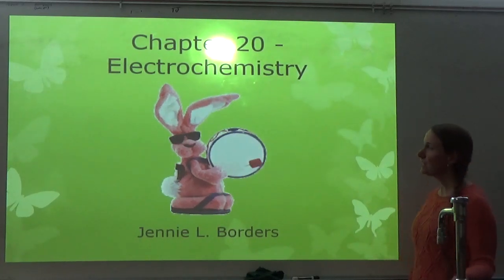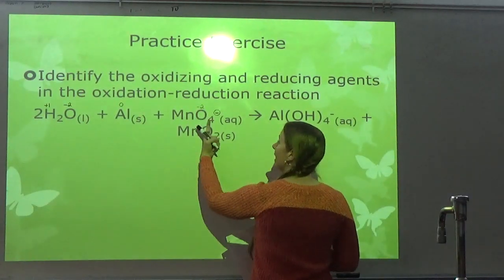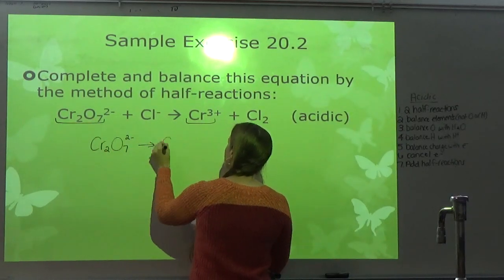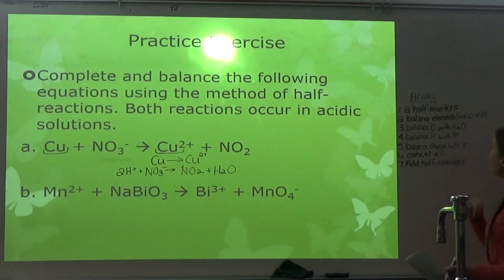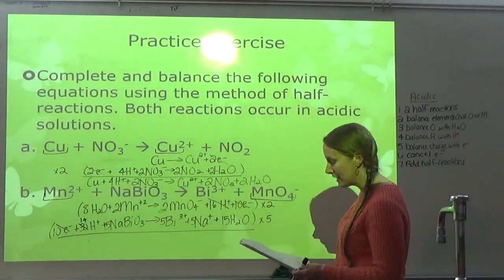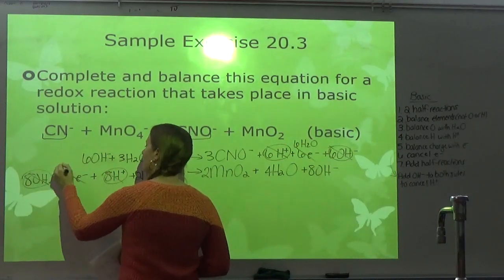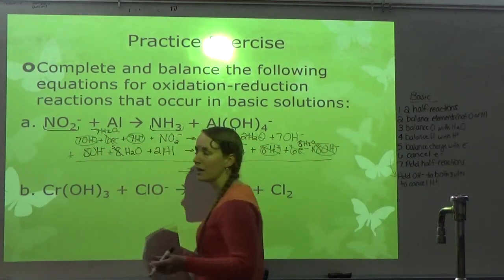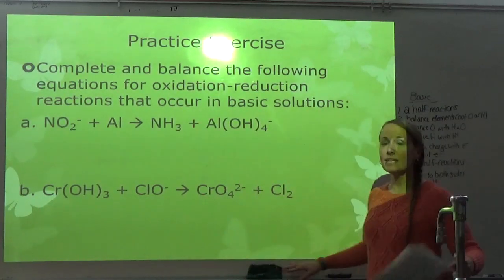AP Chemistry Chapter 20 Lesson Video Part 1